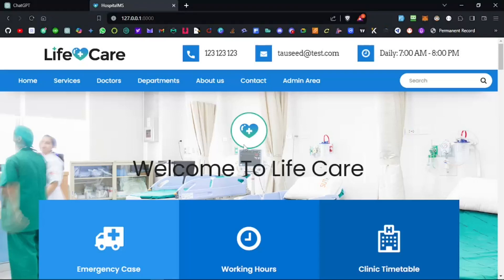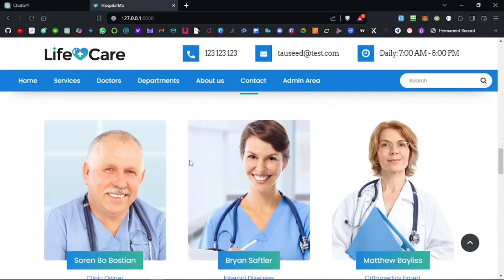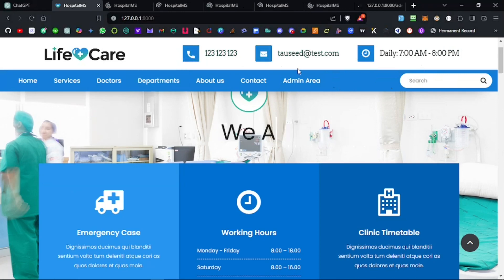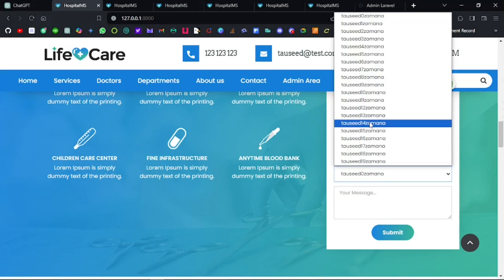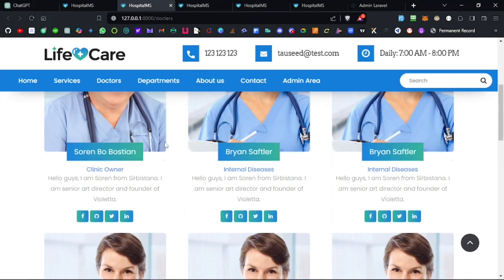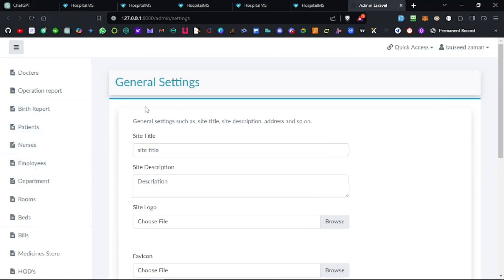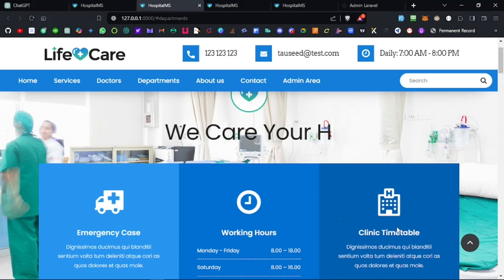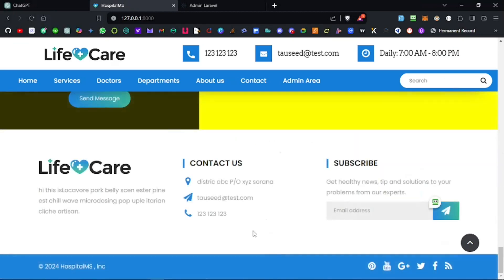Open Source Ep.2: Laravel HMS - Explore Available Pages🛠️